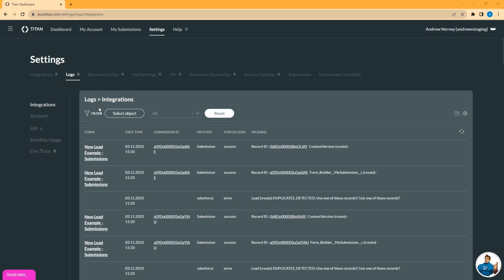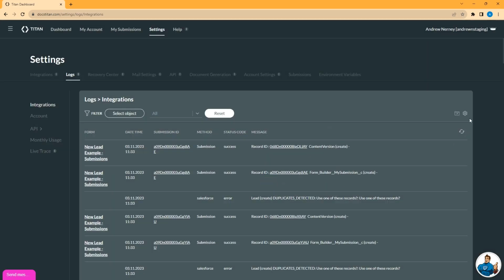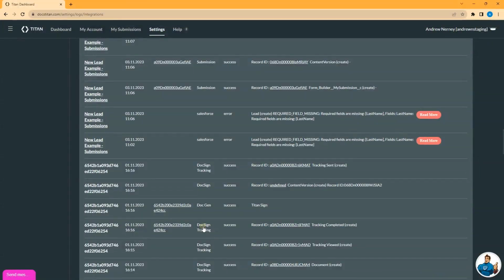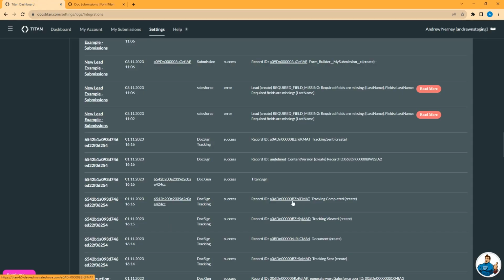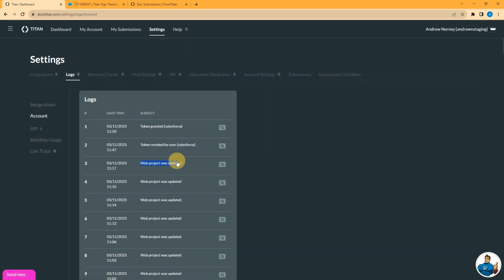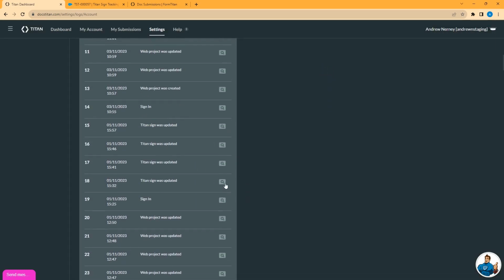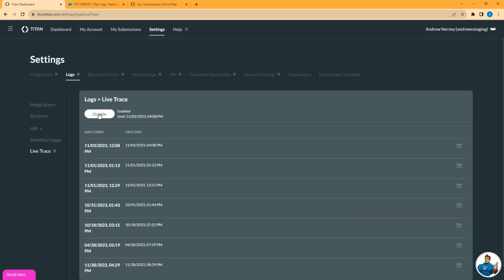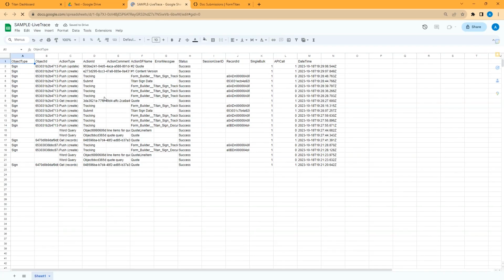Manage your Titan Account for the Salesforce Platform: Logs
Titan is a powerful no-code digital experiences platform for Salesforce. We give you full control in managing your Titan account so that you can make the best financial and web project decisions for your Salesforce platform.

Watch our short tutorial video to learn how to work with your Titan account information confidently. We can quickly show you how easy it is to view and edit your account details independently.

Want to read the article in our Account Management series?

This video covers the Logs tab found under Integrations. If you prefer to jump to a specific section of the video, please use the time-stamped chapters below.

Chapters:
00:00 An introduction to the Logs tab found under Integrations.
0:15 Dive into integration logs, to get more insights on your Salesforce platform.
2:49 Explore Account logs.
3:57 Learn about API logs.
4:10 Check out your monthly usage.
4:24 Find out about Live Trace.

In this tutorial video, we cover the Logs tab found under Integrations. There is a selection of log categories available for viewing. Each log provides a separate insight into your Titan processes.

Integration logs provide a back-end view of your integrations. These logs can be helpful to troubleshoot integration issues. Using the filters you can choose specific projects, and objects in Salesforce, and filter through the different messages. Click on the file icon to export your current account logs and click the gear icon to configure your log settings.

Account logs are kept for every interaction made with Titan. These logs are stored by date and the subject provides you with a brief overview of the event that occurred. To view detailed information about the event, click the magnifying glass icon.

A log is created each time an API operation is invoked. These operations are divided into incomplete and complete. This can help you gain insight into which operations were successfully run and which submissions failed.

Monthly Usage logs provide information about your data usage inside Titan. You can view your API and DocGen usage per month. You can use these reports when you need to collect statistics and track usage trends.

Live Trace hosts integrations completed in your Titan account. You can use this information for analysis and debugging. This is especially useful if you have a high number of API Calls. You can enable Live Track to run in the background, this will track all integrations completed in your Titan account for four hours (it will automatically turn off after 4 hours). This applies to your projects in Production. These logs can be downloaded as a .csv file so you can easily view any issues.

With Titan, you get to create custom documents, forms, apps, e-signatures, surveys, and more. We provide a suite of applications designed to integrate seamlessly with Salesforce data across your entire organization.

So, choose Titan for the best Experience Cloud solutions with many applications, including Titan Web, Sign, Forms, Docs, Survey, Contract Lifecycle Management (CLM), and Flow.